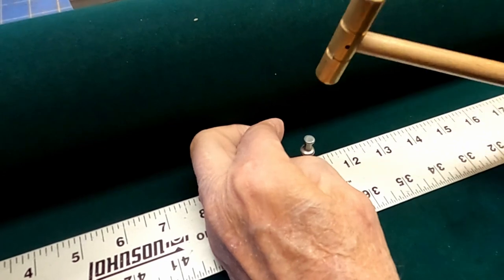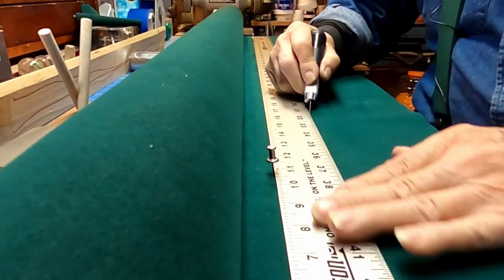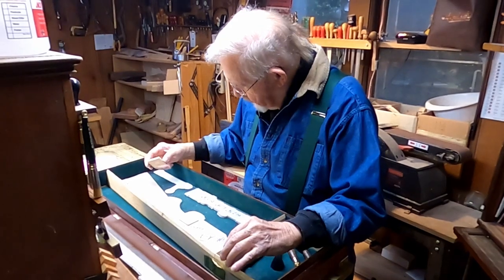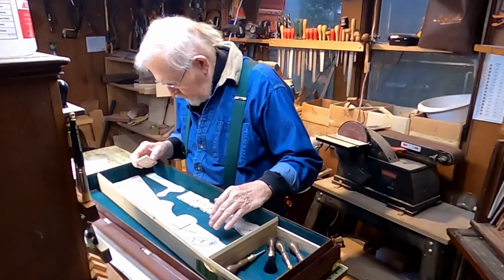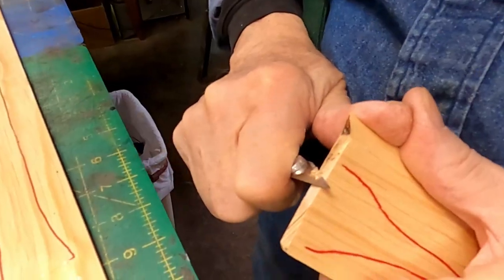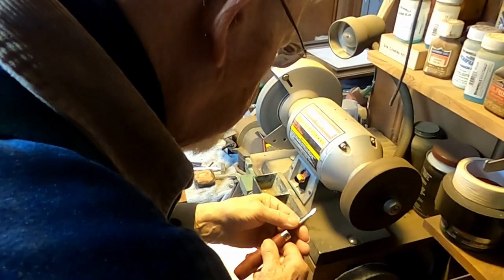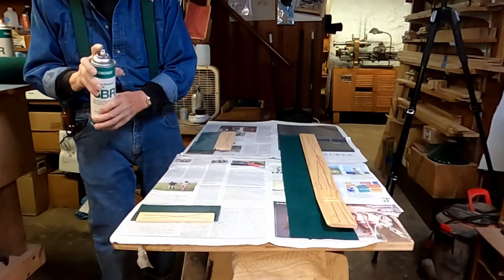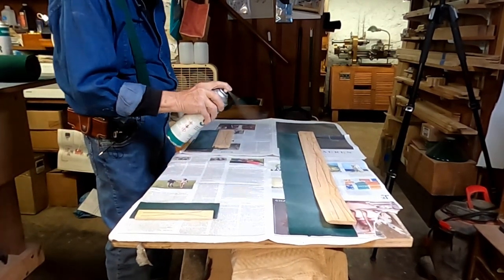Inside a Gun Case Maker's Shop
Marvin has built cases for presidents, kings, princes, and celebrities, but his favorite customer is the discerning gun owner. Join us as we sat down with him and tour his shop and his work!